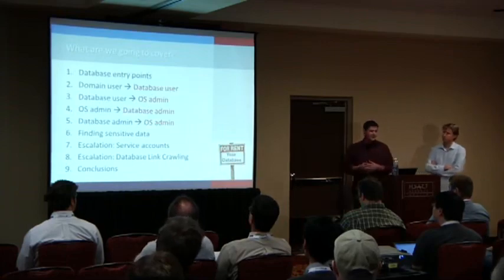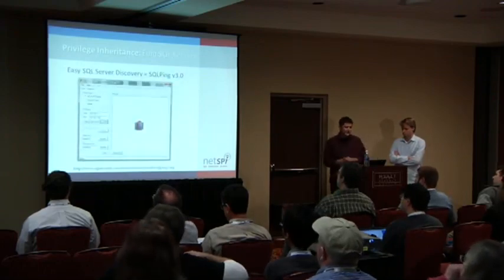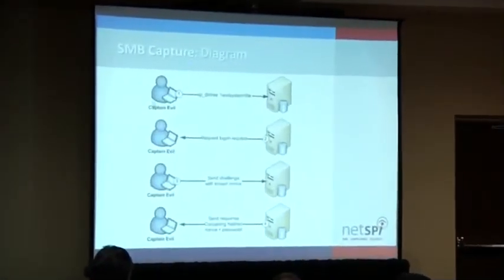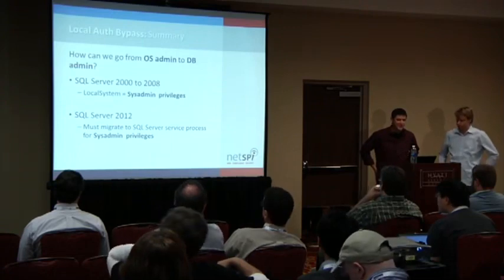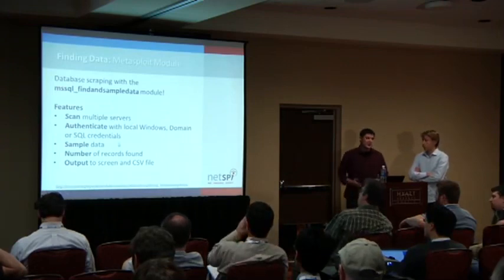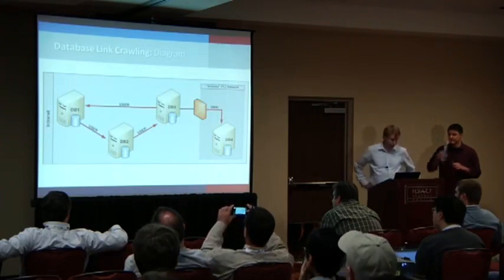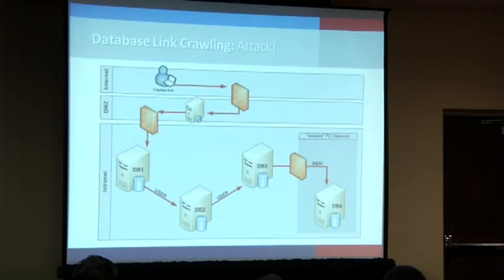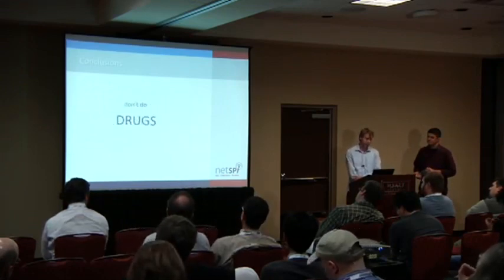SQL Server Exploitation, Escalation and Pilfering